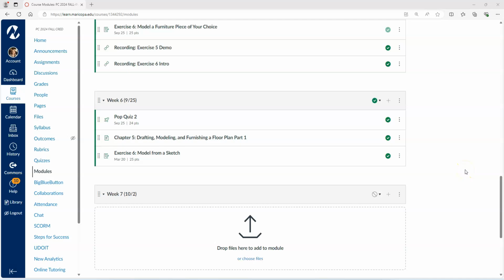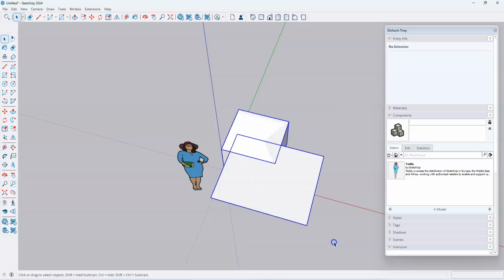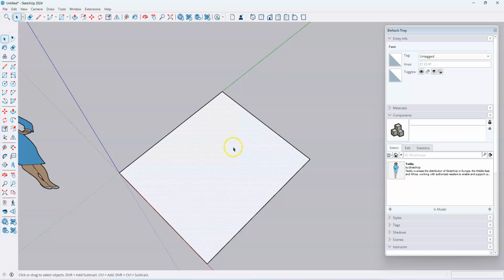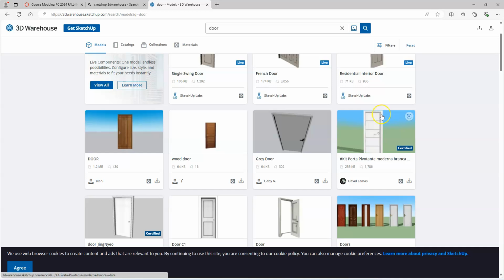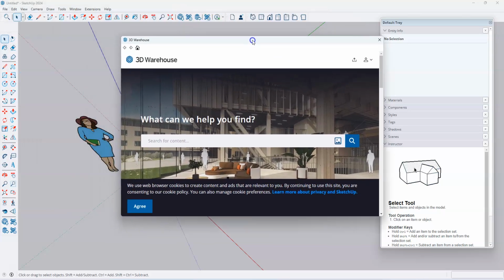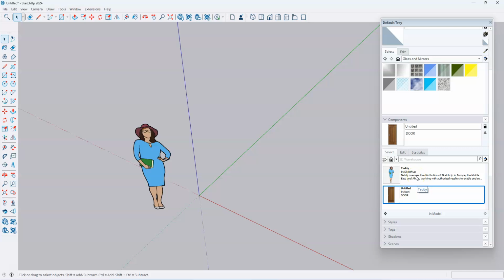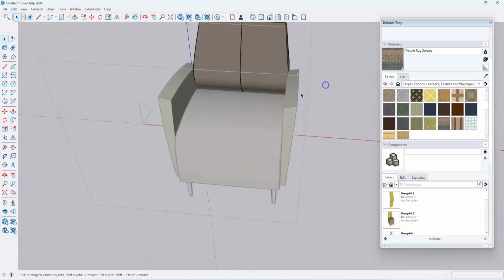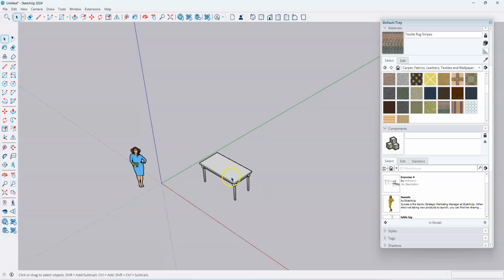Week 7 Lecture